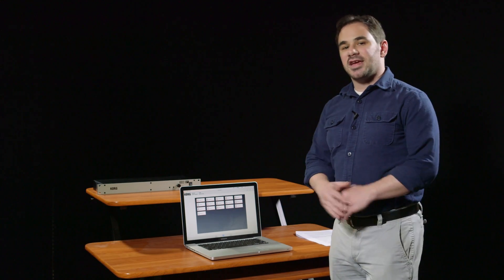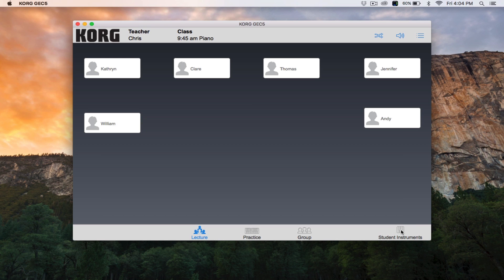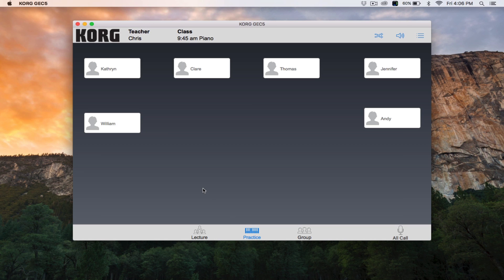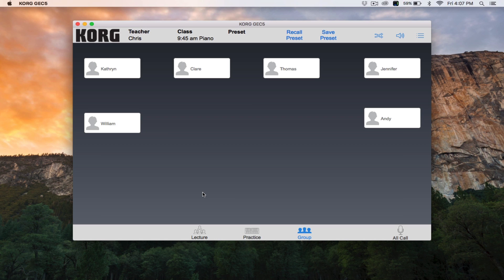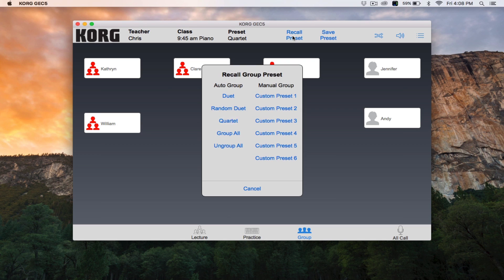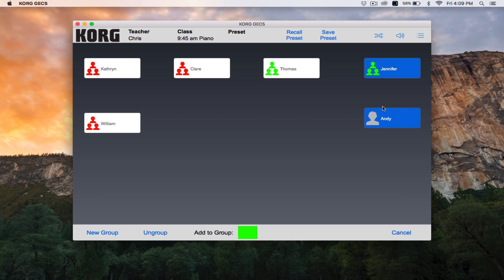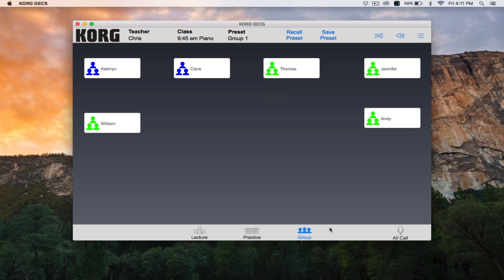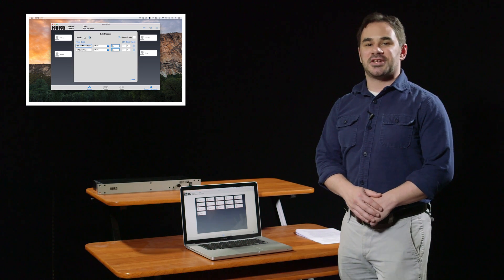Korg GEC5 Software Tutorial – Modes: Group, Practice, and Lecture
This Korg GEC5 App Tutorial covers the differences between the three main audio routing modes of the GEC5 – Lecture, Practice, and Group modes. Each mode has its own unique functions, so we’ll learn what each mode is primarily used for.